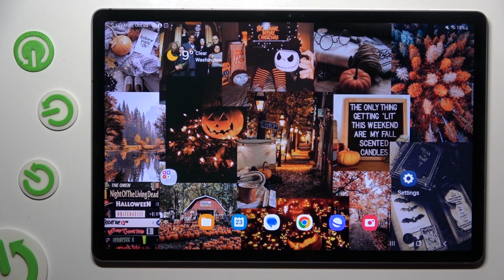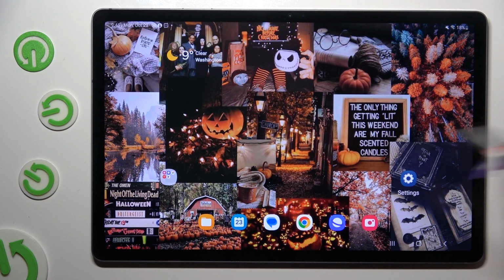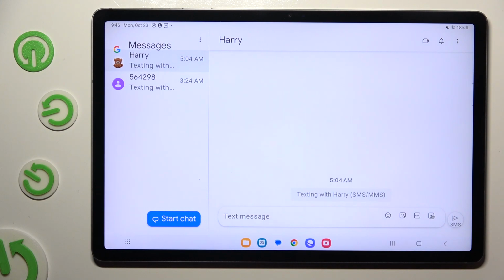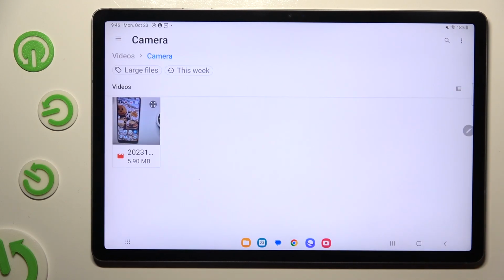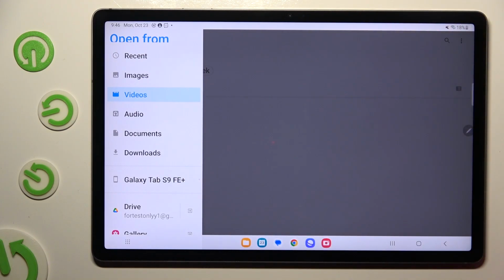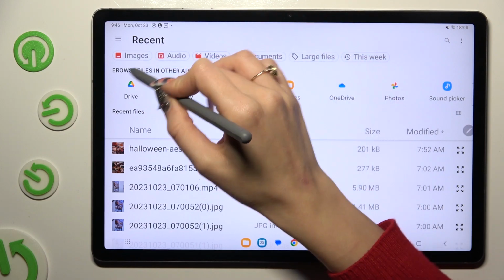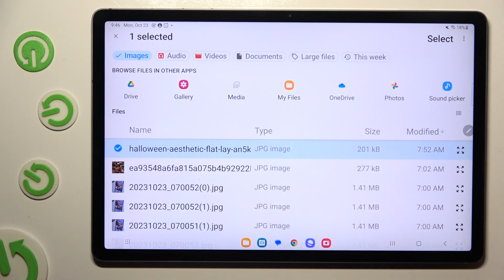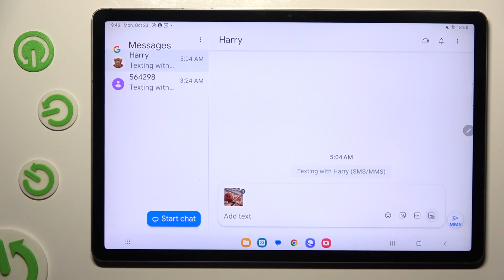How to Add Photo to Text Message on Samsung Galaxy Tab S9 FE+?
In this video, we'll be your guide as we walk you through the process of incorporating images into your text conversations, enabling you to express yourself more vividly. Whether you're a creative communicator or simply want to add a personal touch to your messages, this comprehensive tutorial is your key to enriching your text messaging experience.

How to Add Pictures to Your Message on Samsung Galaxy Tab S9 FE+?
How to Add Photos to Your Text Message on Samsung Galaxy Tab S9 FE+?
How to Add Pictures to Your Text Message on Samsung Galaxy Tab S9 FE+?